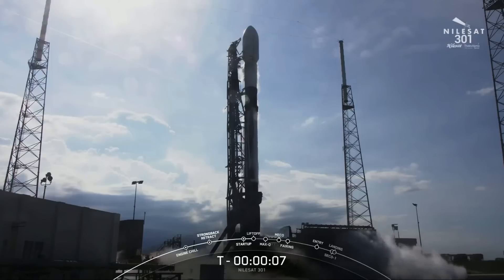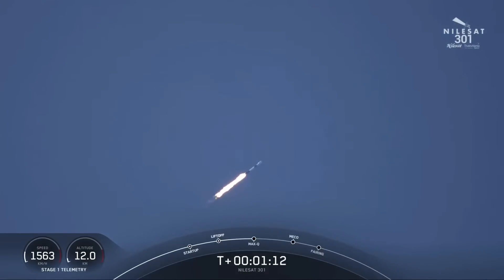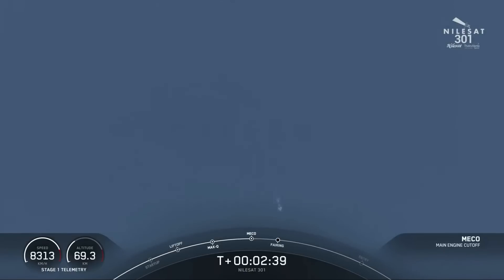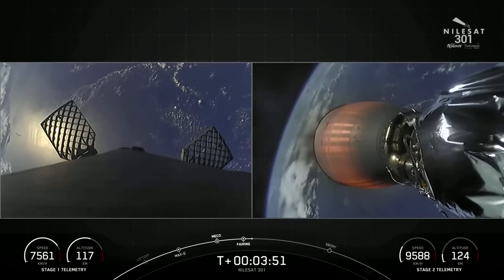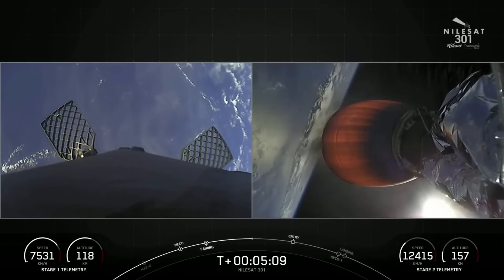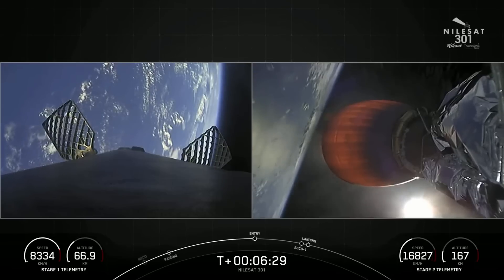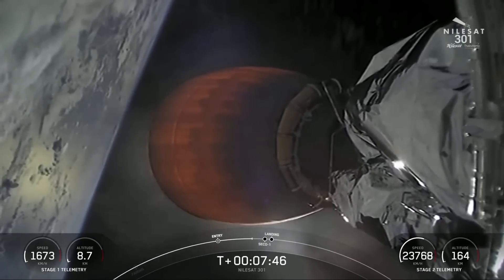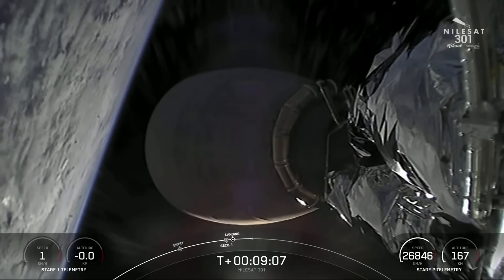SpaceX launches Egyptian communications satellite, nails landing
A SpaceX Falcon 9 rocket launched the Nilesat 301 satellite for the Egyptian company Nilesat on June 8, 2022. The rocket lifted off from Cape Canaveral Space Force Station in Florida at  5:04 p.m. ET. After a successful separation, the first stage landed on the "Just Read the Instructions" drone ship.

Credit: SpaceX